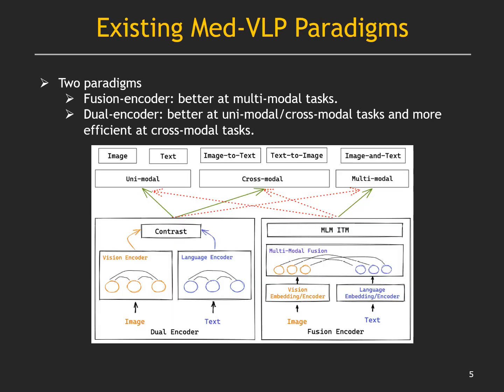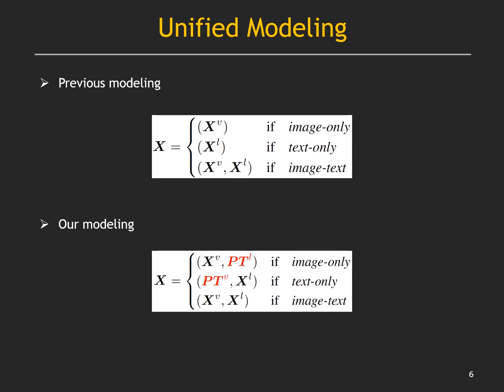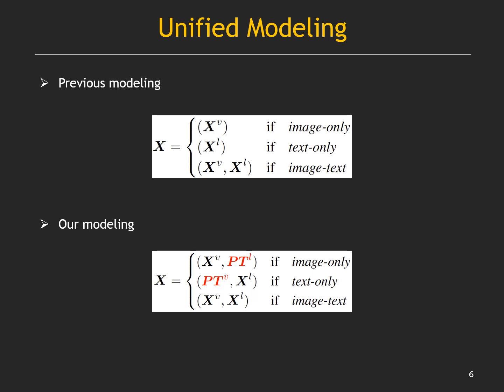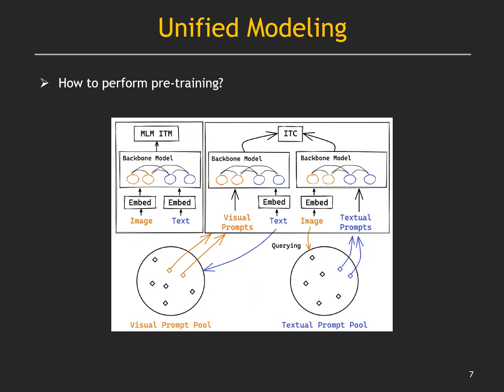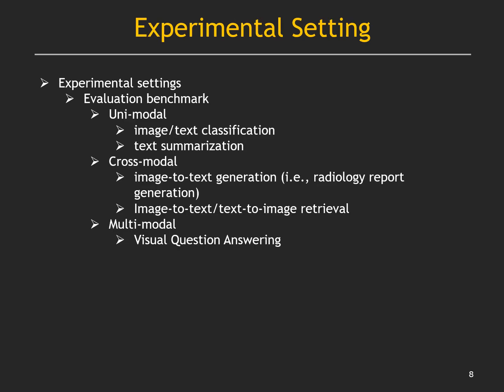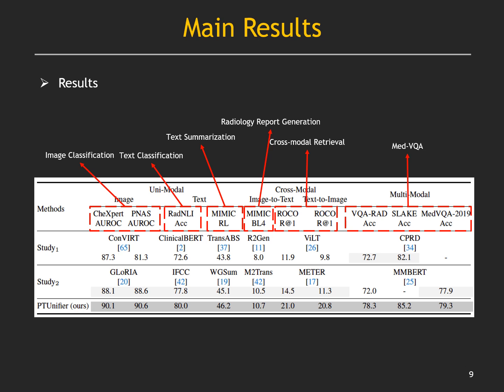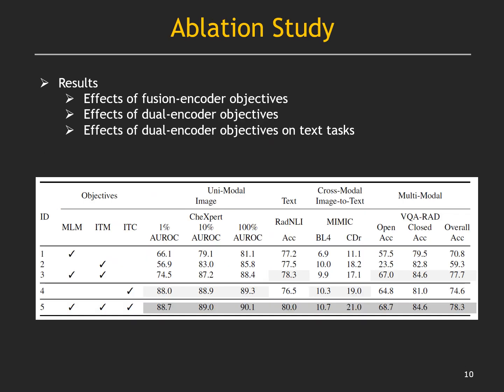Towards Unifying Medical Vision-and-Language Pre-Training via Soft Prompts